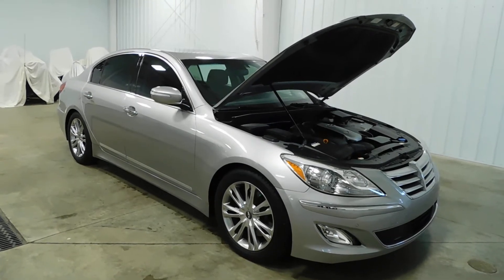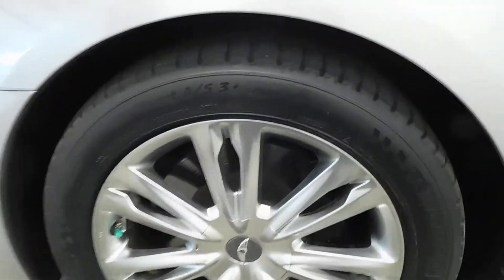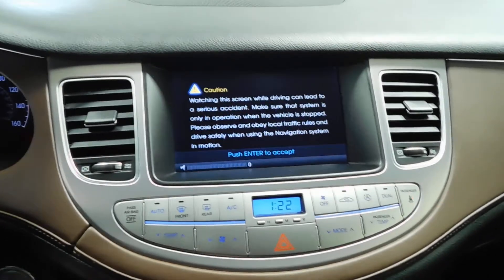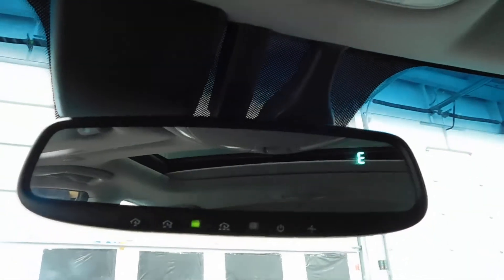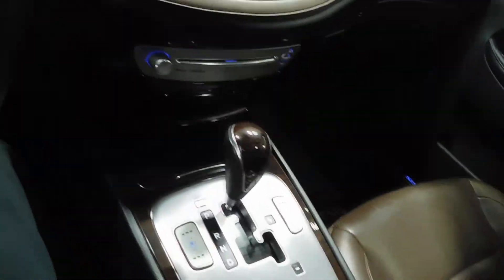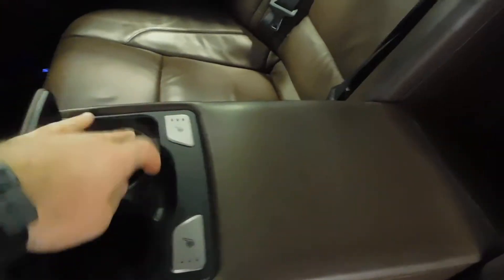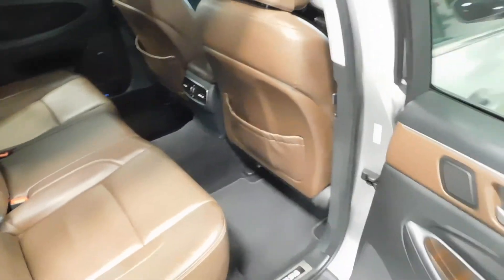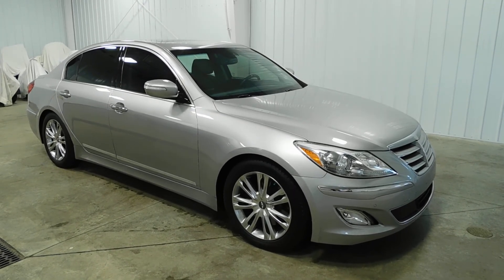2012 Hyundai Genesis 4.6